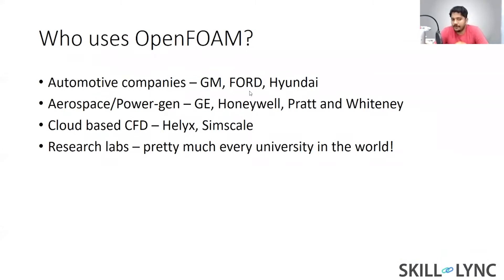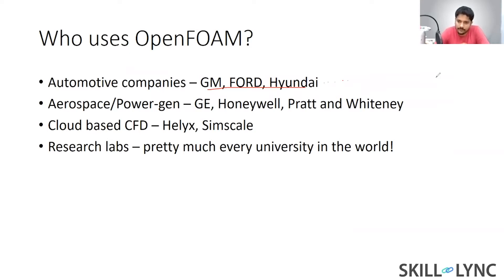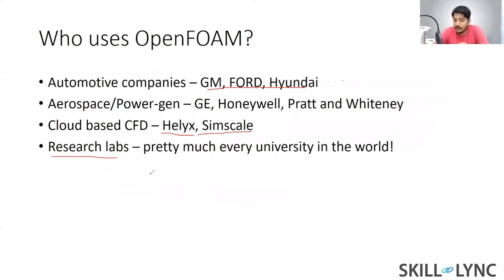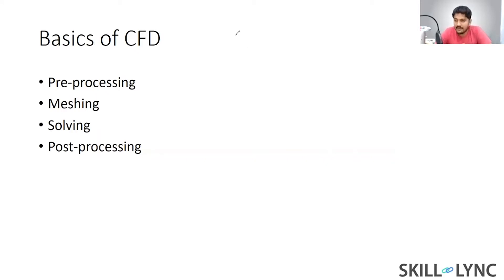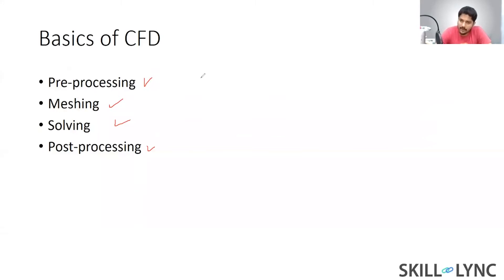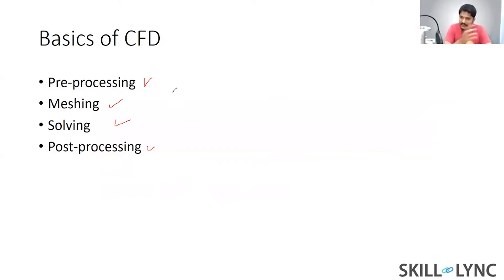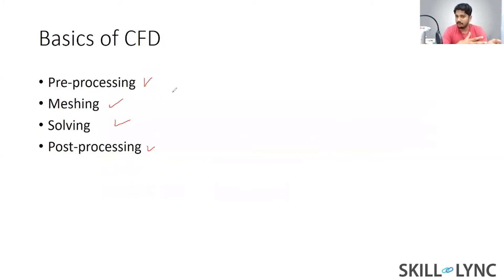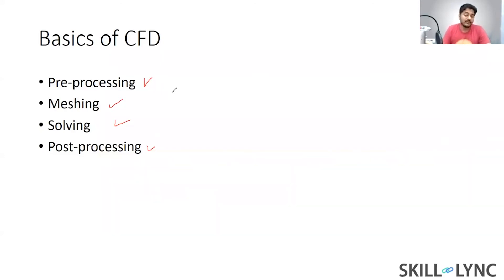Basics of CFD using OpenFOAM | Skill-Lync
This video is Part 2 of our Online Webinar on Introduction to OpenFOAM. The instructor for this Workshop is Mr Sarangarajan Vijayaraghavan.

This video gives a basic idea of what is OpenFOAM, an open source CFD Software and steps in solving CFD

About Skill-Lync